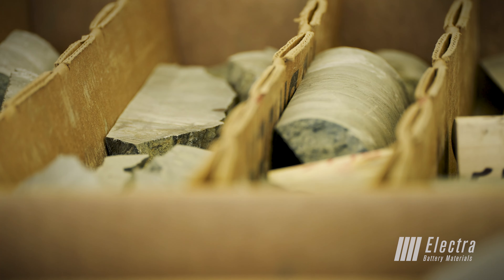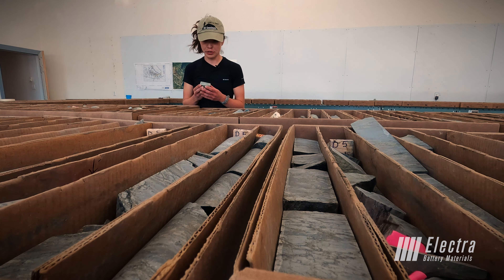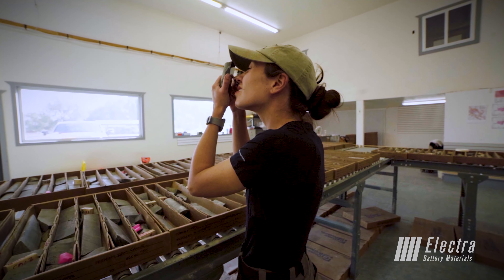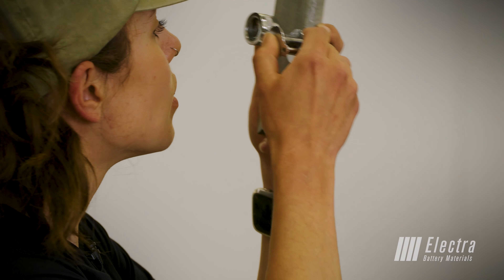Working at Electra Battery Materials Idaho Cobalt-Copper Project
Field Assistant Kellie Wight talks about working at Electra Battery Materials and our cobalt/copper project potential as a domestic supply of battery materials.